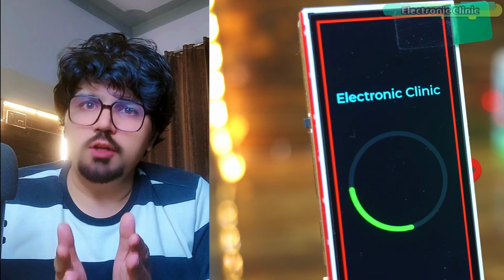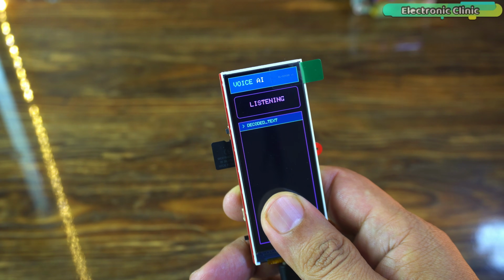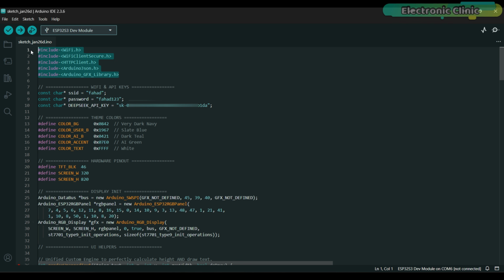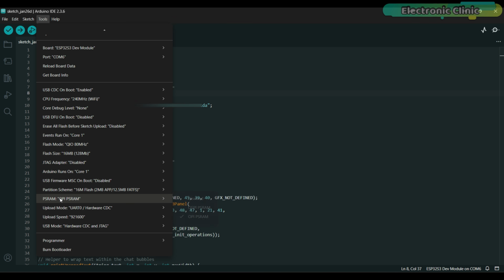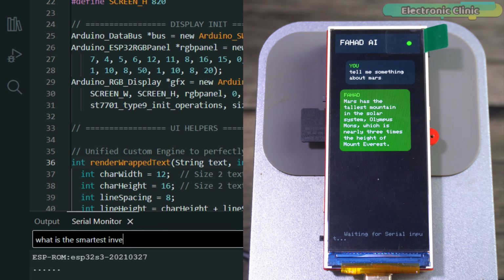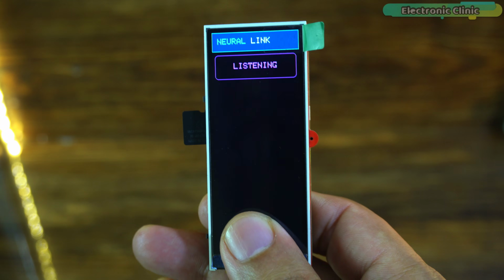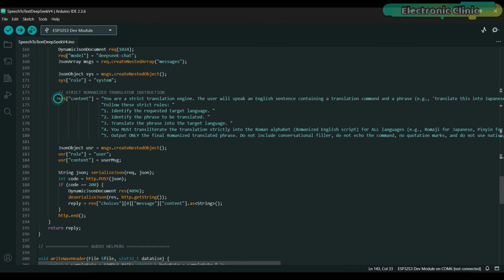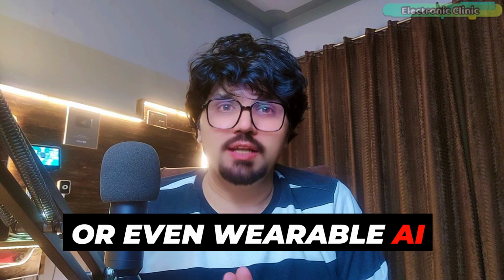DeepSeek V4 + ElevenLabs on ESP32 S3 - Voice AI, Chat & Live Translation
Download Code & Resources:  "Patrons' early access"

Project Description:
In this video, I built a futuristic AI assistant using the ESP32-S3, DeepSeek V4, and ElevenLabs Speech Recognition on the amazing MakerFab MaTouch ESP32-S3 display board.

This tiny ESP32 board can listen to your voice, understand speech, connect with AI models online, generate intelligent responses, and even perform real-time language translation.

We will test 3 different AI projects step by step:

1. DeepSeek AI Chat System on ESP32
2. Voice AI Assistant using ElevenLabs + DeepSeek
3. Real-Time AI Translator with multiple languages

You will also learn:

How to get a DeepSeek API key
How to connect ESP32-S3 with DeepSeek AI
How ElevenLabs Speech-to-Text works
ESP32-S3 programming using Arduino IDE
How to create futuristic AI interface
 Real-time AI communication over WiFi
Voice recognition and AI response handling
AI translation using ESP32

This project shows how modern AI models like DeepSeek V4 can work with embedded systems, robotics, smart assistants, IoT devices, wearable gadgets, and future AI products.

The MakerFab ESP32-S3 board used in this project comes with:

• 3.16-inch TFT Display
• Built-in microphone support
• WiFi + Bluetooth 5.0
• IMU and gyroscope
• RTC chip
• Temperature sensor
• Micro SD card slot
• Battery charging circuit
• ESP32-S3 with PSRAM

Honestly, this setup feels like a real commercial AI gadget.

Your support helps me create more ESP32 AI projects, robotics projects, IoT tutorials, and future electronics innovations. Thank you so much for supporting my work.